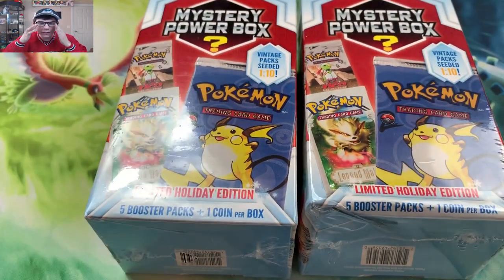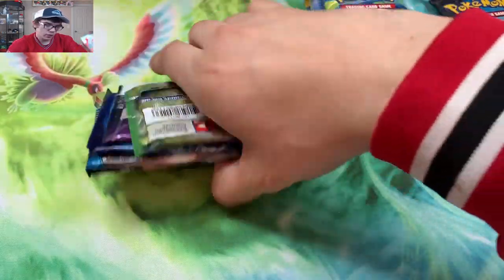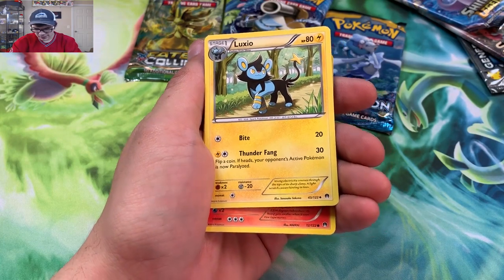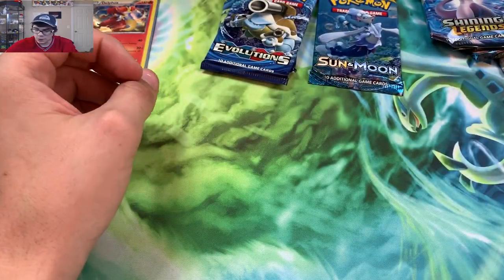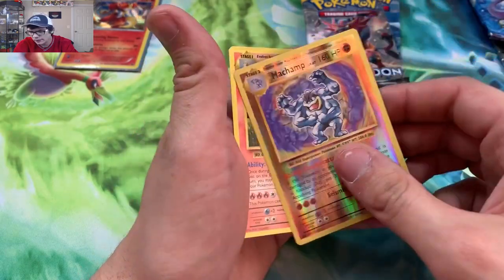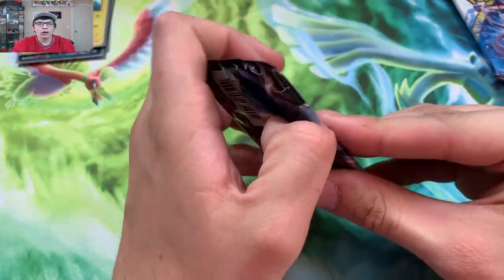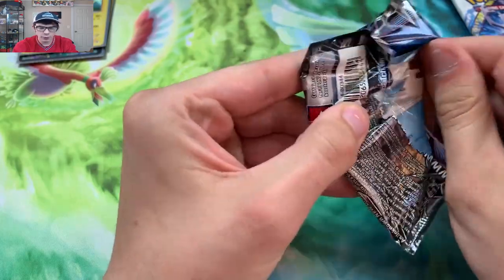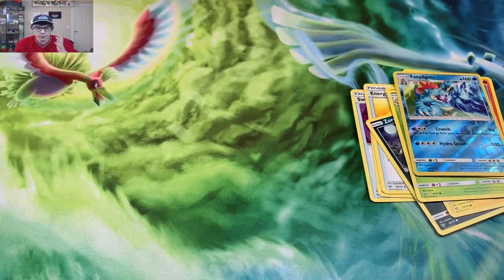Pokemon TCG - Mystery Power Box Holiday Edition - Pokemon Card Opening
team up pokemon